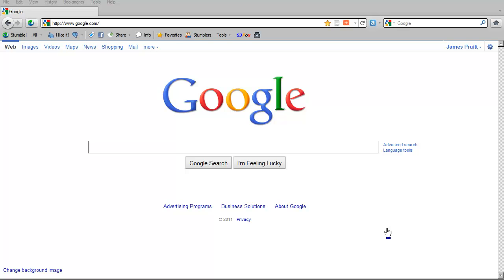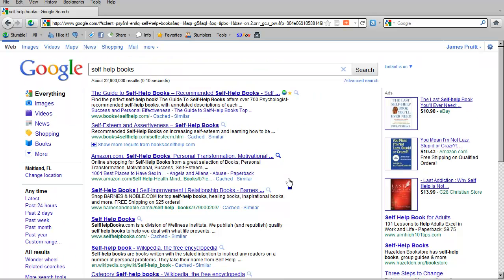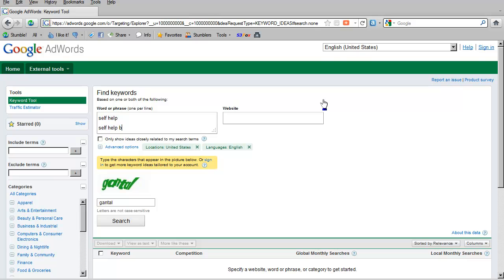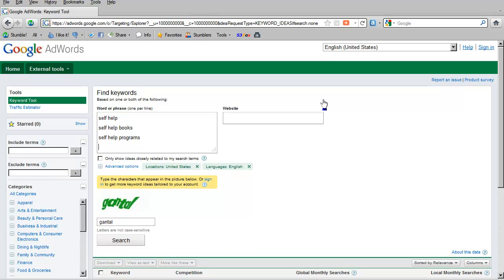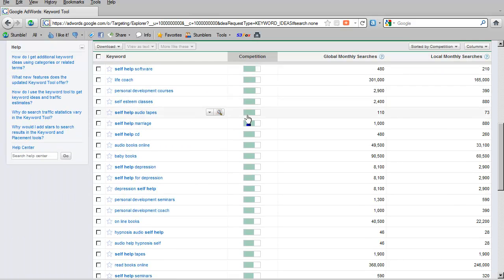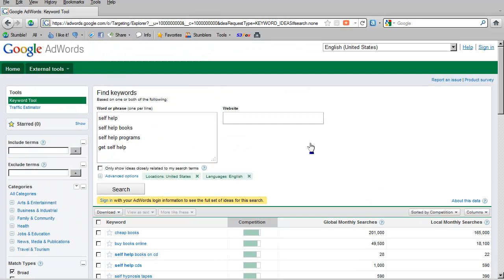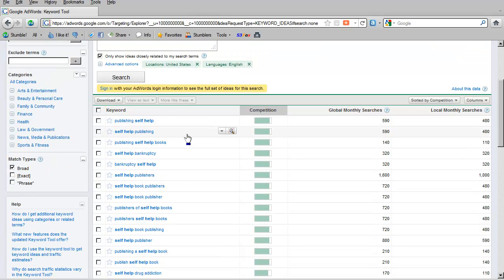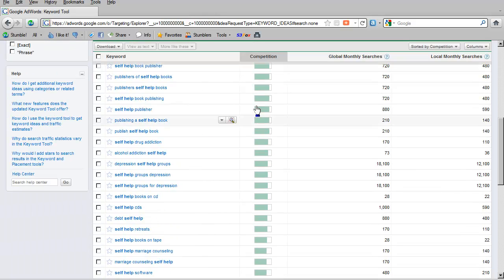Google Tools For Niche Research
Check out how you can use Google tools for niche researche. these tools will help you see what people are paying money for, and make sure that you don't waste time on a niche site that won't make any money.